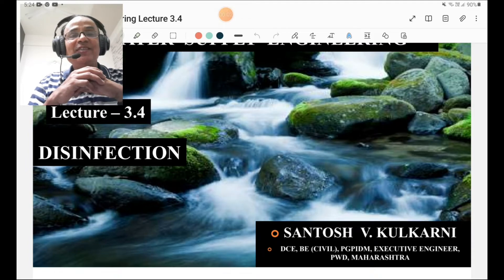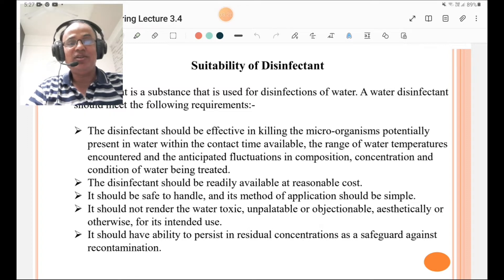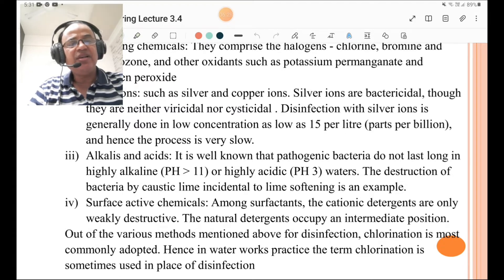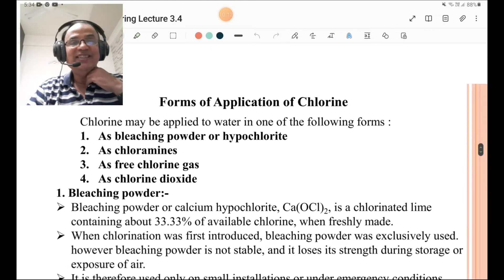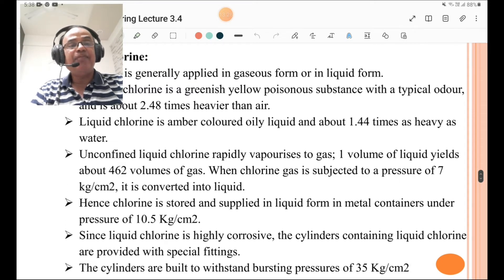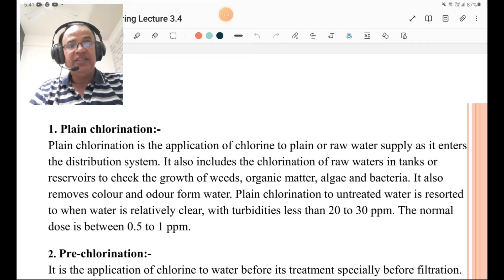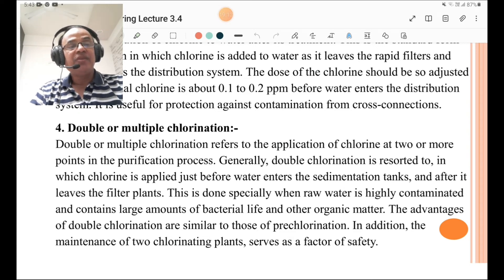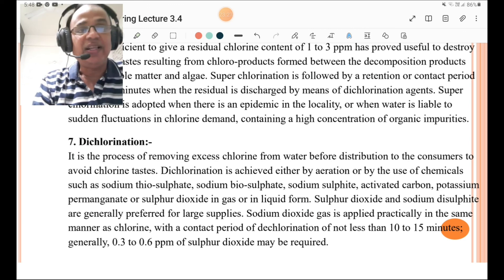What are the types of disinfection,disinfection process, method of disinfection,type of disinfectant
Water Supply Engineering
3.4.       Disinfection

This lecture contains defination of disinfection, suitability of disinfectant,mechanism of disinfection,methods of disinfection and Chlorination.It also contains form of Chlorination such as plain,pre,post,double,break point,super and de Chlorination.

please watch video till the end to get ideas cleared about disinfection and sterilisation.

S .K. Civil Engineering Academy,INDRADHANU, Solapur.

माझ्या प्रिय मित्रांनो आज मी आपणासमोर वॉटर सप्लाय इंजीनियरिंग या विषयातील डीस इन्फेक्शन या धड्याची माहिती देणार आहे .

सदरील व्याख्यान हे पदवी तसेच पदवीका विद्यार्थ्यांसाठी तसेच स्थापत्य अभियांत्रिकीच्या स्पर्धा परीक्षांसाठी अत्यंत उपयुक्त व माहितीपूर्ण असे आहे...

यात प्रामुख्याने  डिस इन्फेक्शन ची व्याख्या तसेच डीस इन्फेक्शन चे प्रकार व स्टरलायझेशन तसेच क्लोरीनेशन ची माहिती देण्यात येत आहे . यात मेकॅनिझम ऑफ डीस
 इन्फेक्शन तसेच फॉर्मस ऑफ क्लोरीनेशन ची माहिती अतिशय व्यवस्थित नेटकेपणाने दिलेली आहे..

तरी सर्वांनी हा व्हिडिओ शेवटपर्यंत पहावा तसेच ज्यांनी माझे चॅनल सबस्क्राईब केले नसेल त्यांनी ते सबस्क्राईब करावे तसेच व्हिडिओ आवडल्यास तो लाईकही करावा तसेच पुढील नोटिफिकेशन साठी बेल आयकॉन दाबावा.

SK Civil Engineering Academy